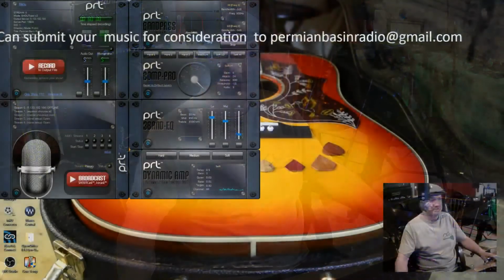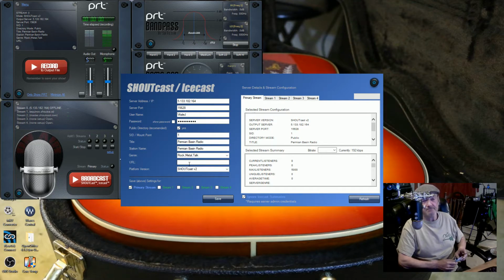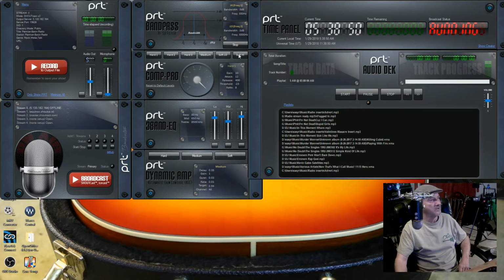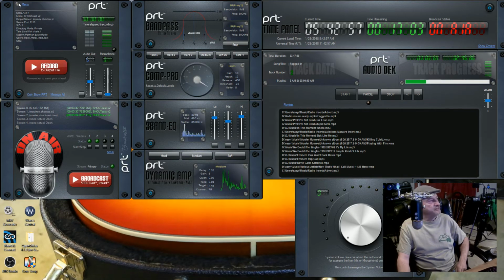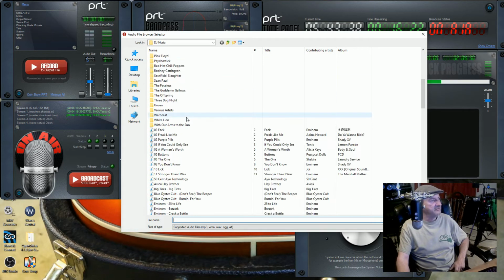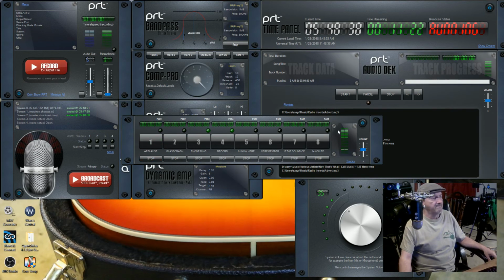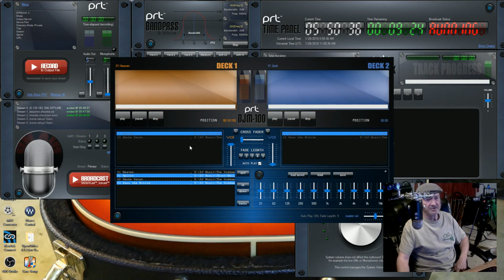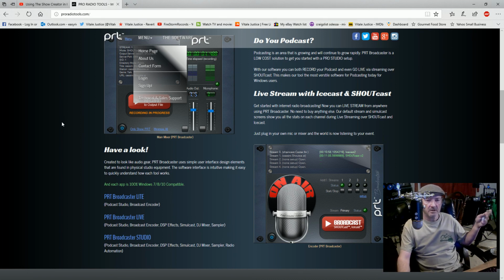Using The Show Creator in PRT Studio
today we  show you  how  to set up a show schedule  and use the play list editor in PRT Studio   from Pro Radio Tools